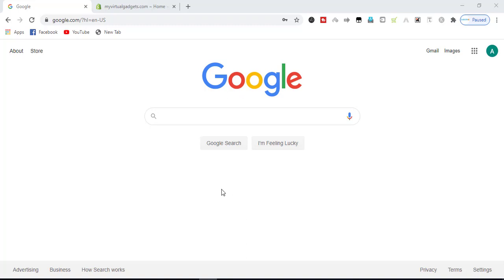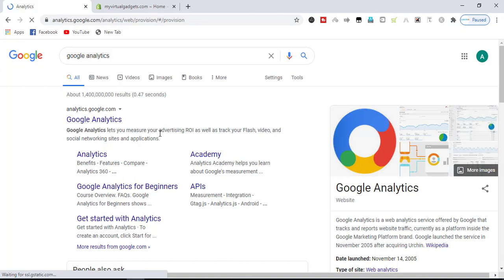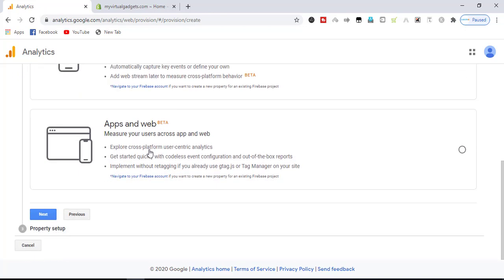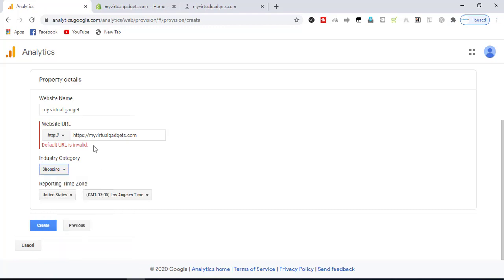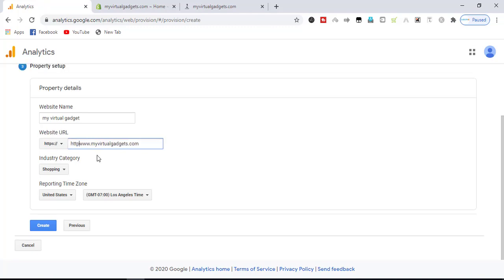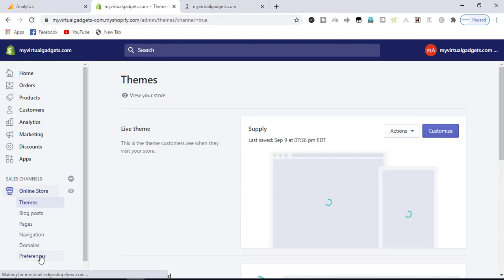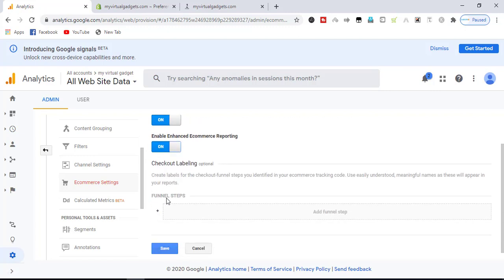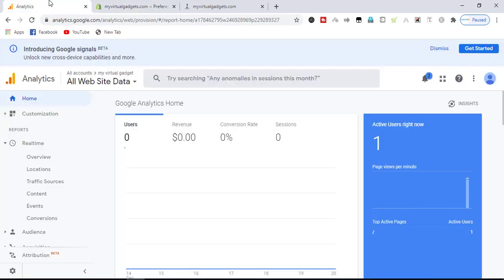How To Install Google Analytics Into Your Shopify Store ( 2020 Tutorial )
shopifysales Shopify Shopifydroshipping How To Install Google Analytics Into Your Shopify Store ( 2020 Tutorial )